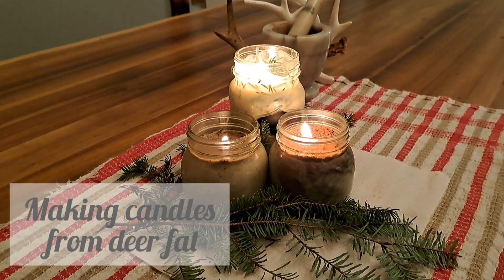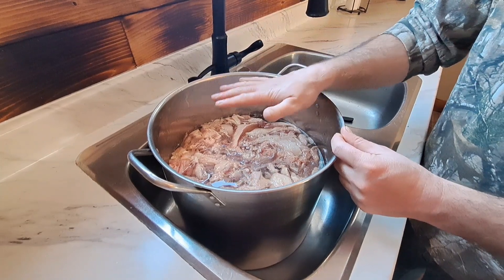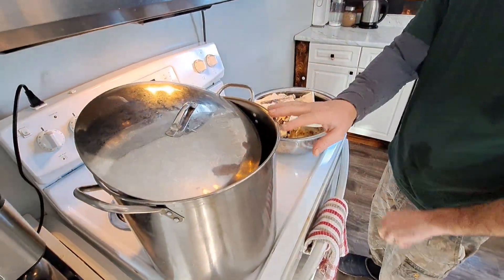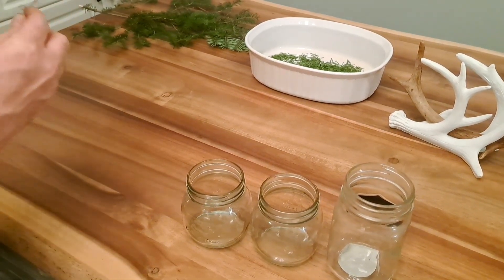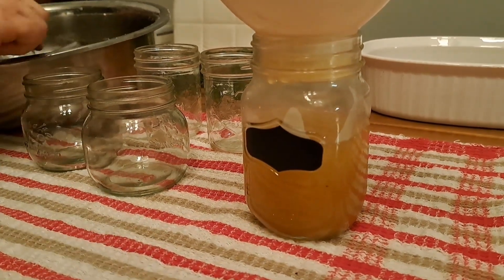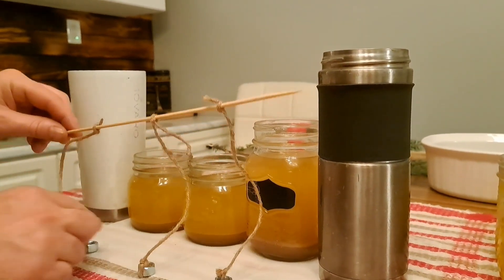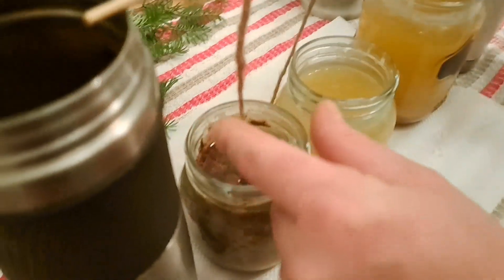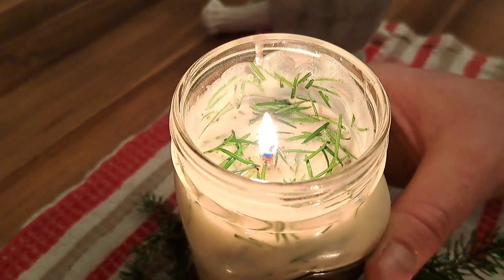Making candles from deer tallow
Every year we like to make candles from venison fat we collect after processing both our deer for the season. We use our candles year-round, but it is a good way to stock up on candles and they keep well in the pantry. Deer tallow candles are the perfect thing to add into your survival pantry as they could provide both heat and light in an emergency situation.